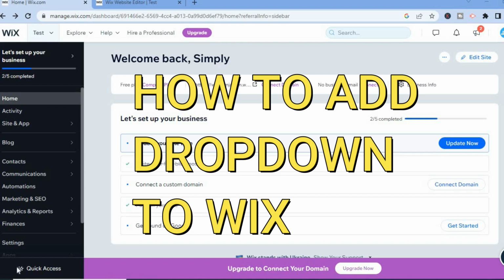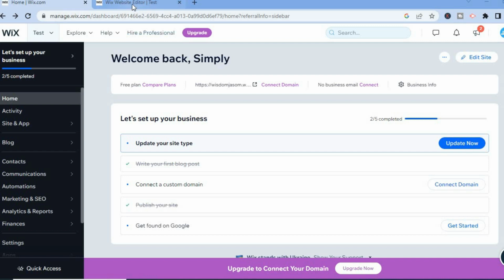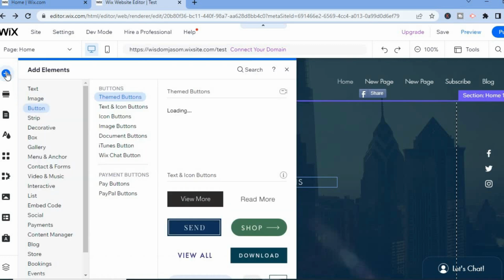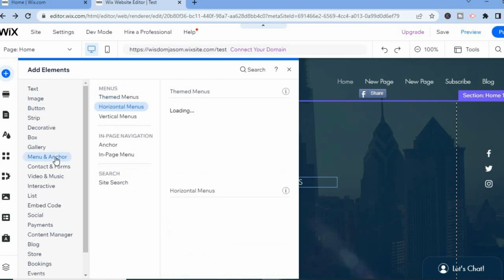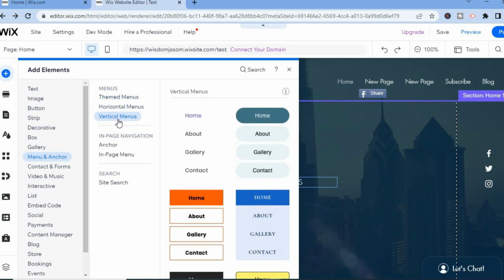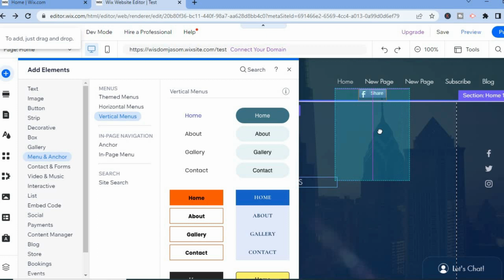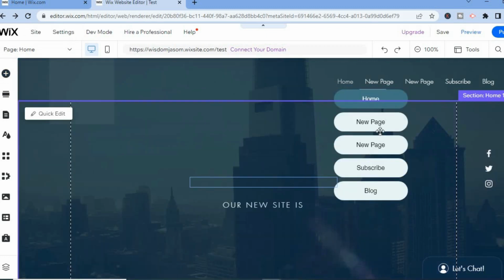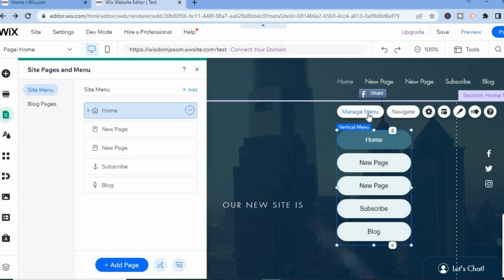HOW TO ADD DROP DOWN MENU TO WIX WEBSITE 2024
HOW TO ADD DROP DOWN MENU TO WIX WEBSITE